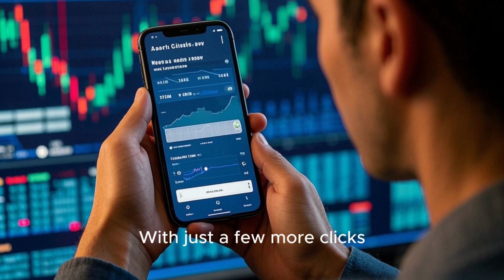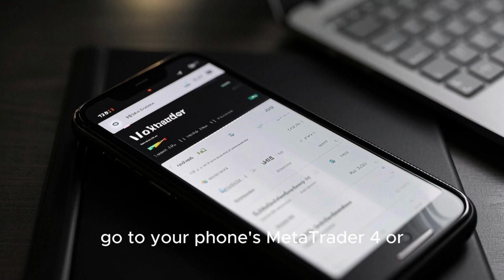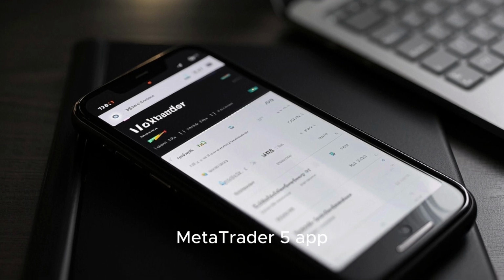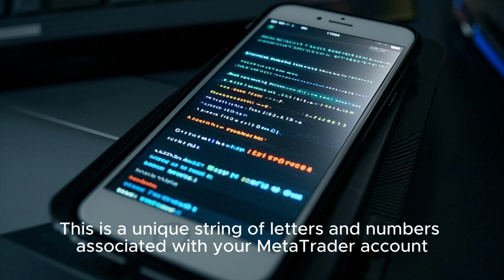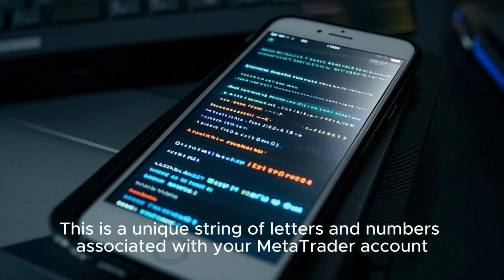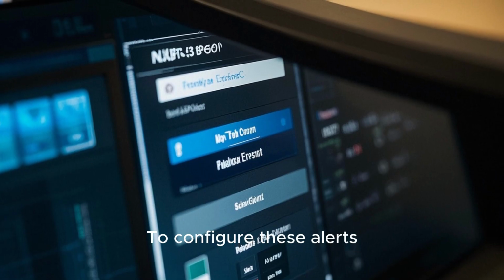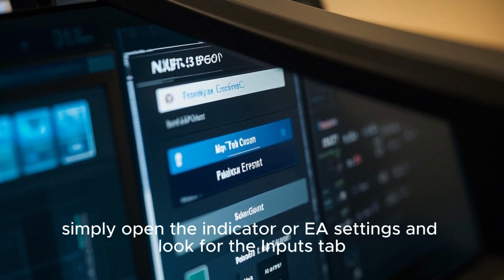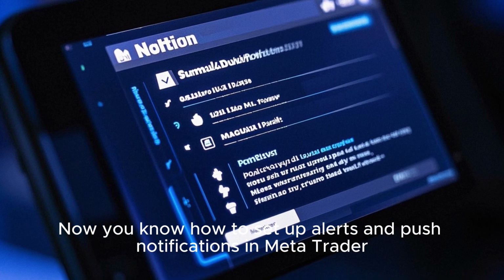"How to Set Alerts and Notifications in MetaTrader (Never Miss a Trade!)"MetaTrader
Don't want to miss a trading opportunity ever again?
In this MetaTrader tutorial, I’ll show you how to set up price alerts, email notifications, and mobile push alerts—so you're always notified when it's time to take action.

🔔 Whether you're using MT4 or MT5, this step-by-step guide will teach you how to:

Set basic price alerts for any trading pair

Link MetaTrader to your phone for mobile push notifications

Use alert-based signals from indicators or Expert Advisors

Stay organized and trade smarter—without watching charts all day

Perfect for Forex, crypto, or indices traders who want to save time and catch more trades.

📱 Want to receive alerts directly to your phone? I’ll walk you through the exact settings you need.